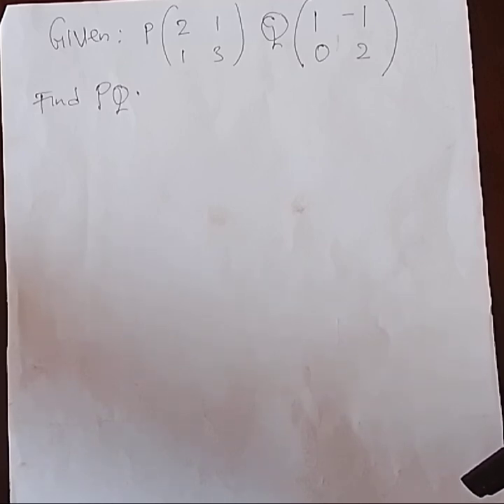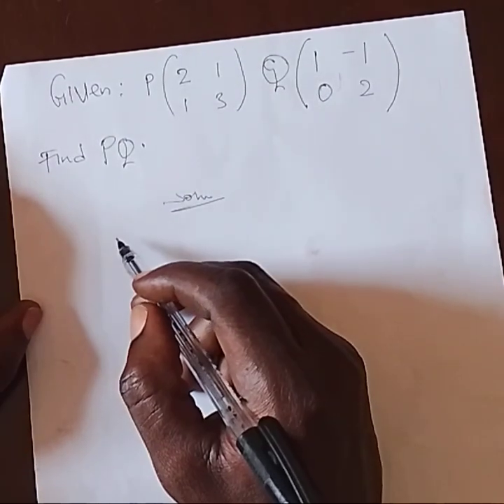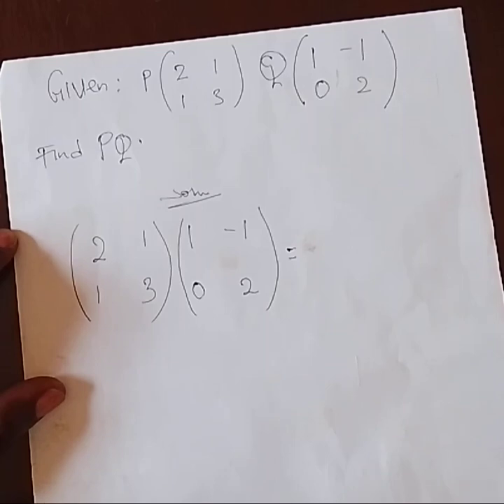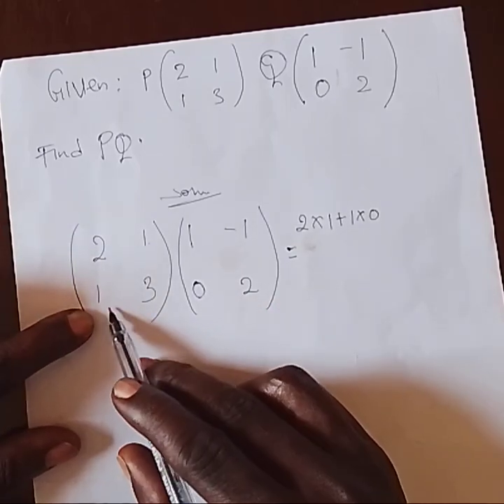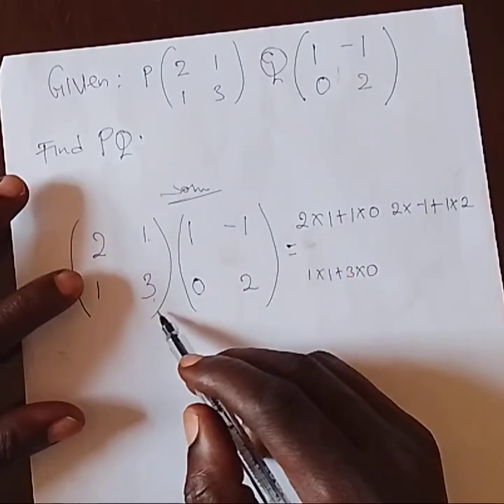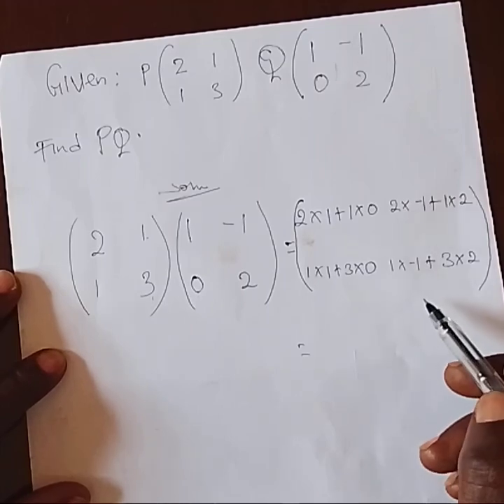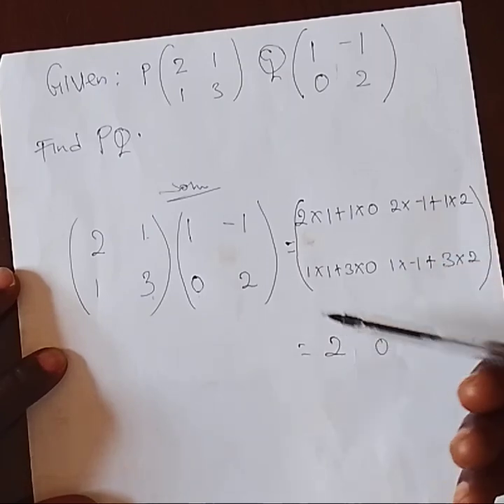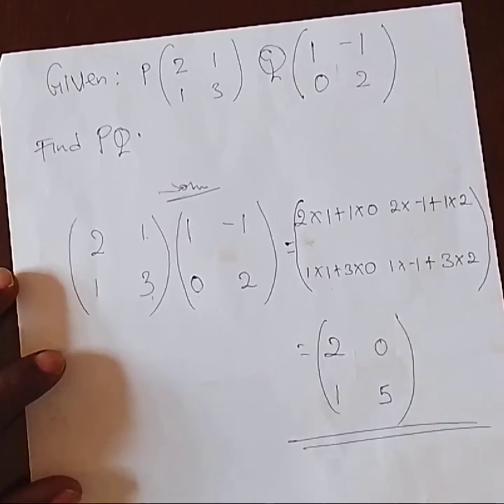'O'LEVEL; How to deal with Matrices